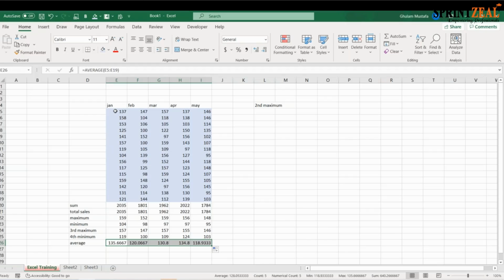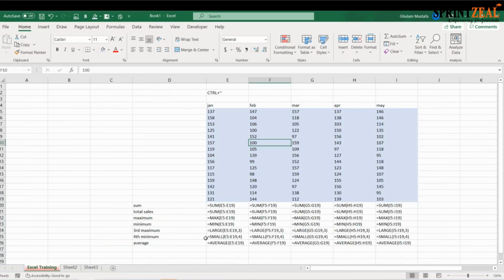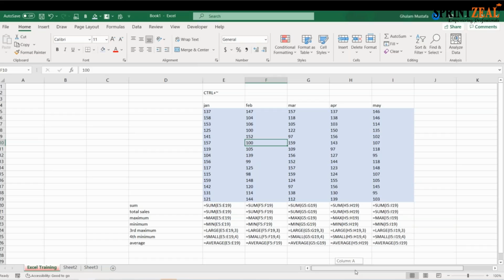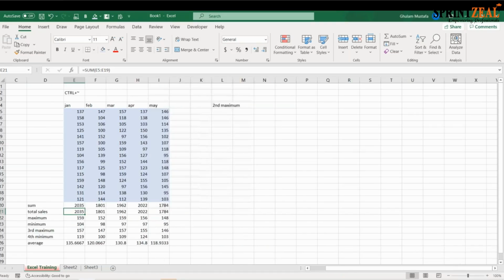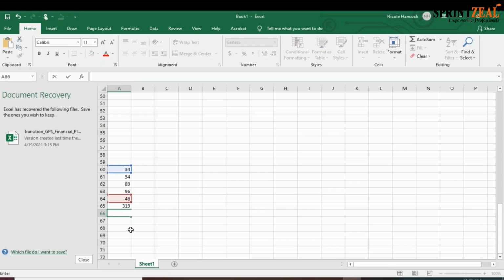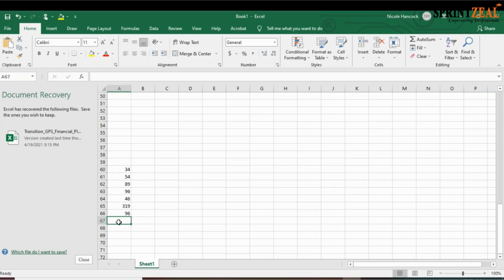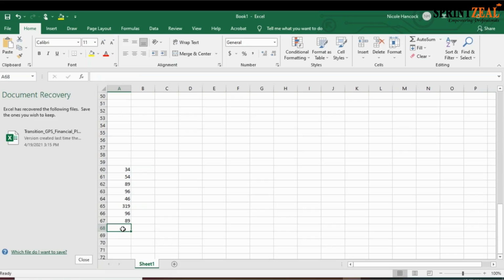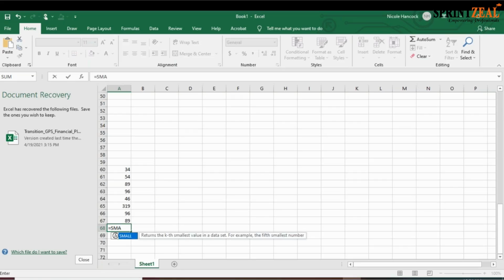Microsoft Excel Certification | MOS Excel | MOS Training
MS Excel is still one of the foremost and notable tools for Data Analysis, Number Crunching, and Data Visualisation. We all know that at a business level, it is the most used software and any organization that carries out processes involving updating, entering, organizing, managing and analyzing data, uses it on an everyday basis. This has been the case since forever and Excel will continue to thrive in highly technical and even the most basic work environments for various reasons. Taking up our MS Excel course will enhance your skills and will prove to be an asset throughout your professional career.